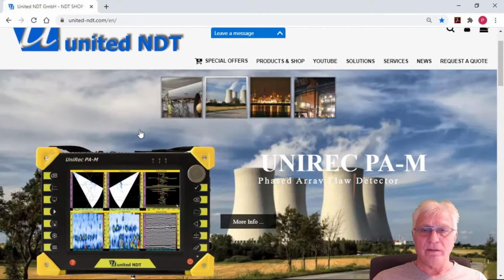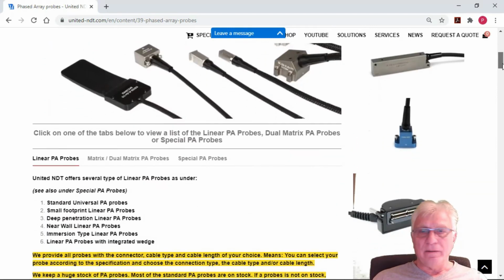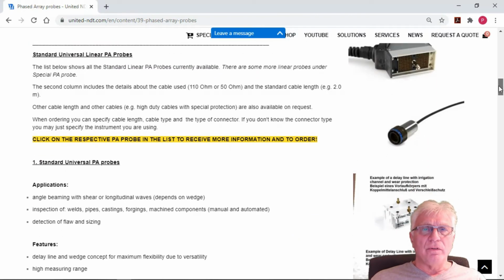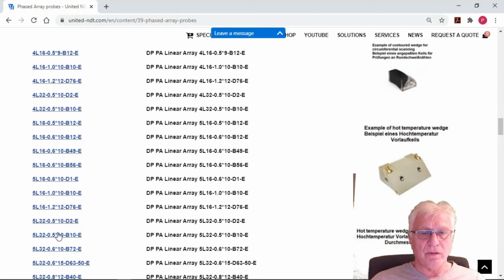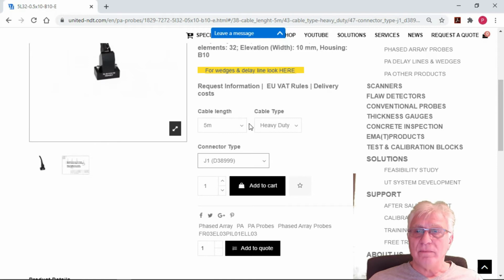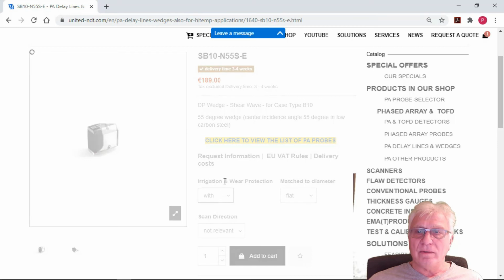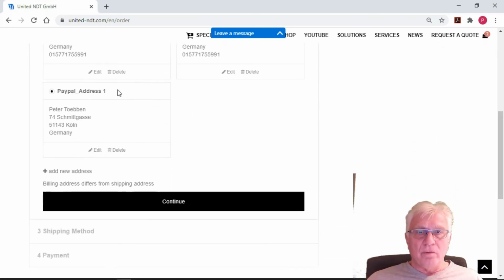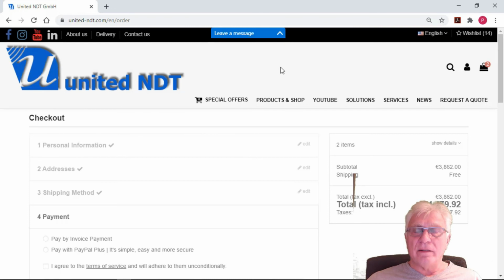Phased Array Probes and Prices on United NDT Shop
United NDT offers more than 200 different PA probes. All these probes are available in different cable length, different cable type and with different connectors.Besides that we offer the service of manufacturing PA probes according to your requirement or according to your specification. Please get in touch with us if you want more information about custom made PA probes.